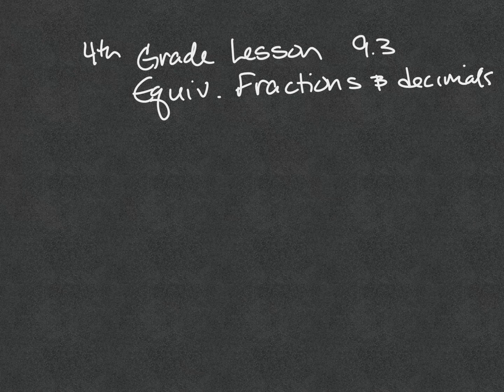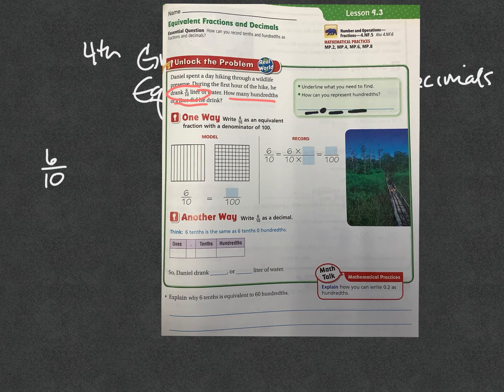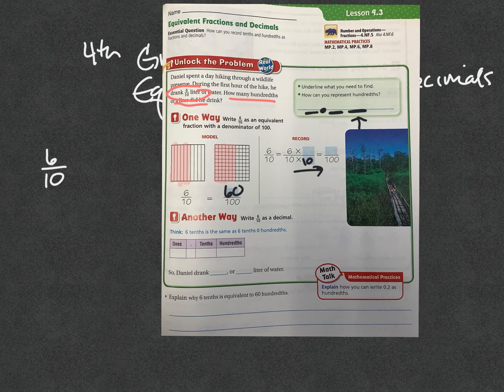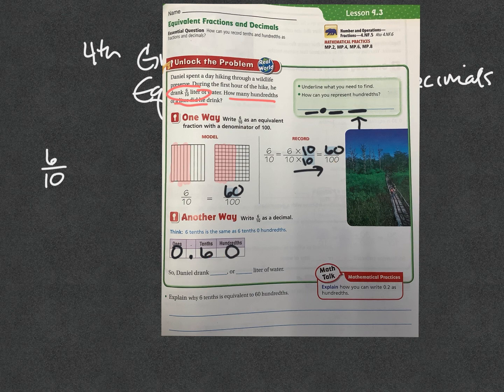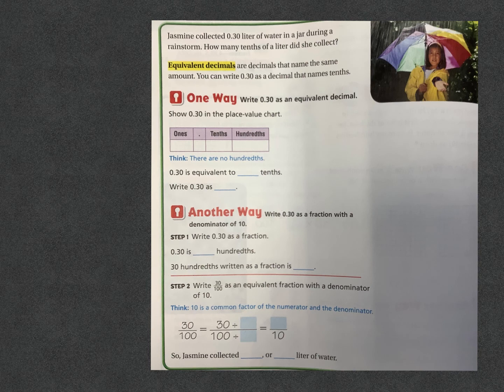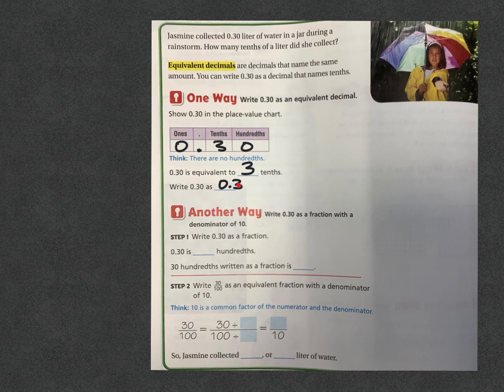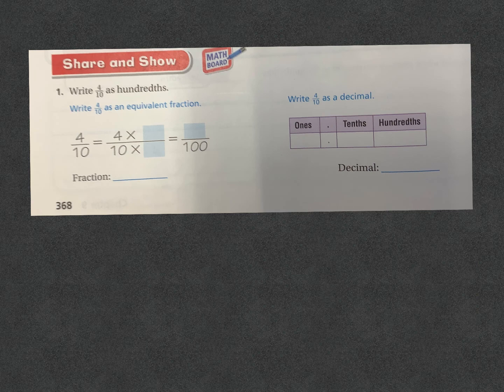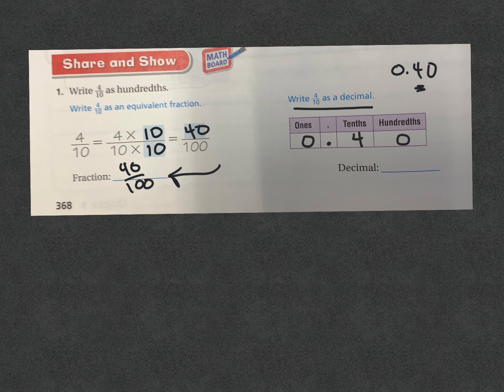4th grade GoMath lesson 9.3 equivalent fractions & decimals